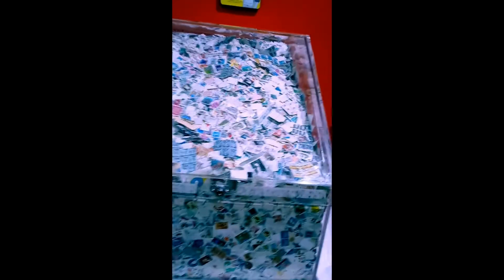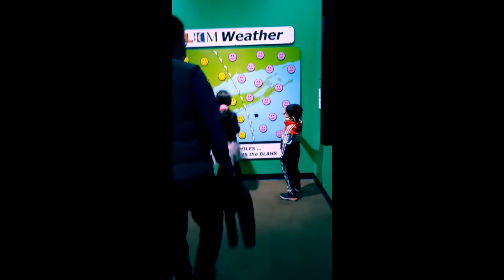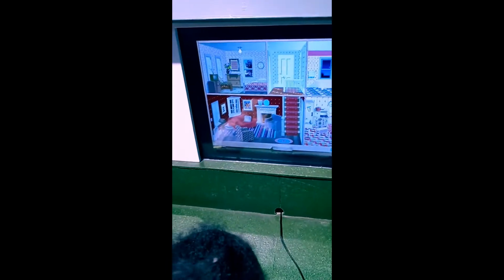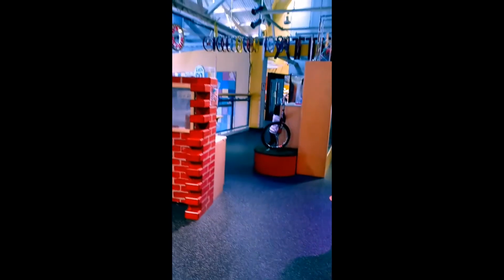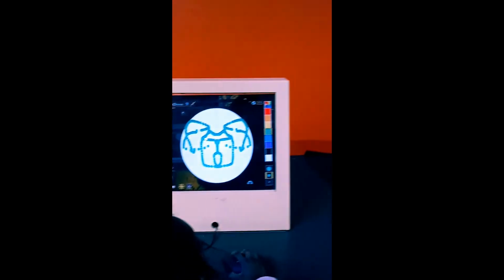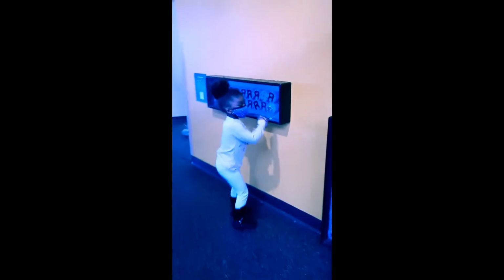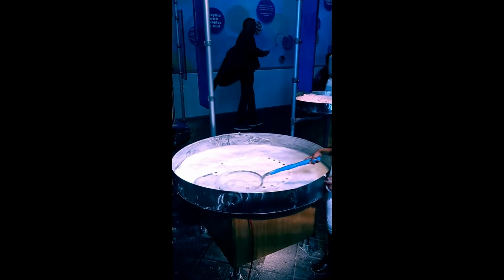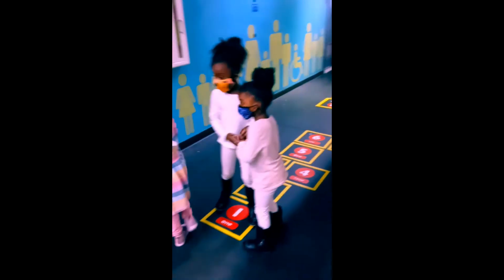Best interactive Museum to take your Child| Long Island Children's Museum| Museum visit during COVID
Long Island Children's Museum is an awesome place for children to build their fine motor skills, explore, create, engage and be a kid. The museum has a lot of hands on activities that my daughters loved! The Long Island Children's Museum offers 14 interactive exhibits plus live theater, art spaces and daily activities to provide hours of discovery for children of all ages.
These past few months have been tough on everyone and sometimes we may not think a lot about how our children are being impacted by the changes this pandemic brings. My daughters were experiencing cabin fever like many of us, so hubby and I decided to start taking them out more.

During spring break we took a mini getaway as a family to change our environment, get out of the house and do something different. when we did that our girls were sooo happy and so were we.

Many families are challenged with not knowing what to do or where to go, what's safe, etc. I would encourage you to go out but be sure to take all safety measures. Your mental, emotional, spiritual, and physical self thanks you.

My family did a hotel stay for a few days and visited three Museums, 1 each weekend for 3 weeks. We plan to do a lot me and takes all the safety measures.

The video below is us at the Children's Museum in Long Island- I would say the best of all three. The other two Museum visits are posted @Underneatheherskin on YouTube